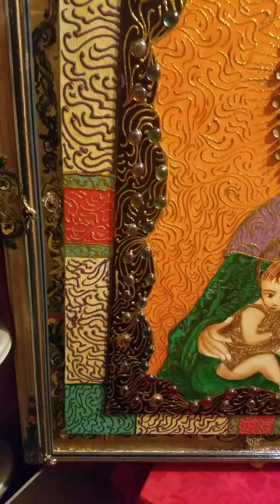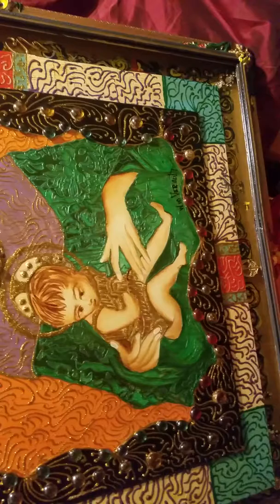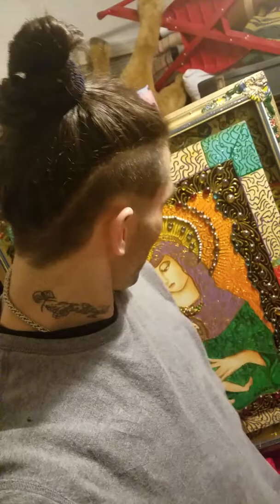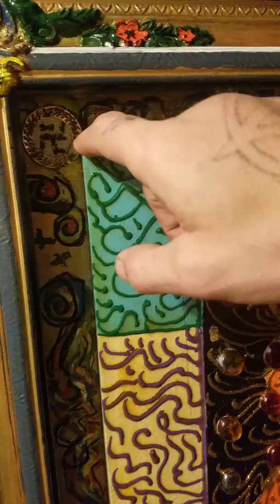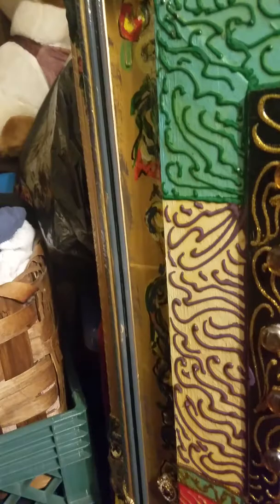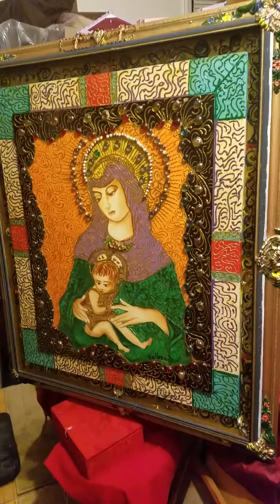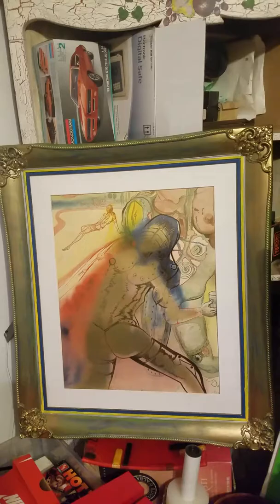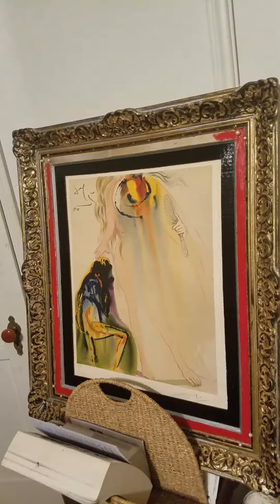William Tell Me Verdult...Restorer and Appraiser Jeremi Britt Handrinos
I have enough verdults  and dalis here i fear to survive an apocalypse, or at least concure a third world country. You know host a coup de ta. Have some art piece you would like restored, cleaned, framed,  appraisrd and authenticated? Good luck, jk, you are going to need a boatload of money though and probably some ear muffs and a pen and paper to write a novel while you wait and or ignore the pontificating usurper why don't you try something your size for once something a bit more real but quicker little more Hands-On and a lot more Fair Venusian Lore stories about love for those that do.